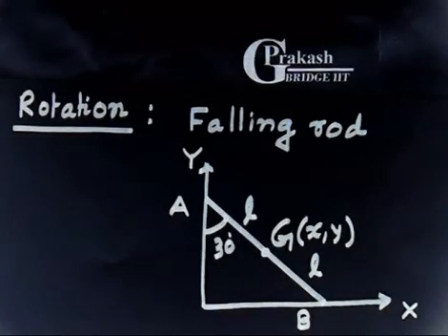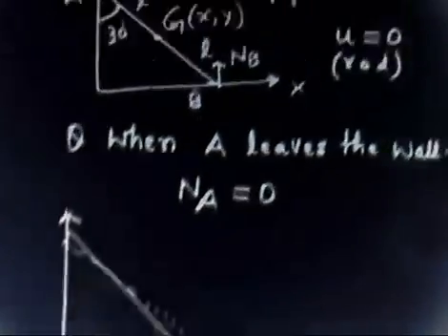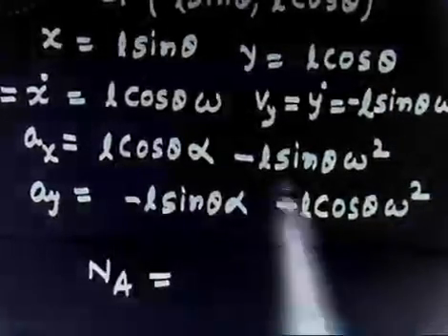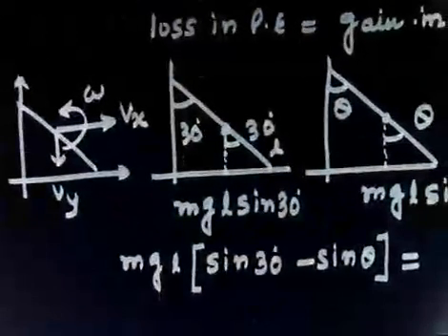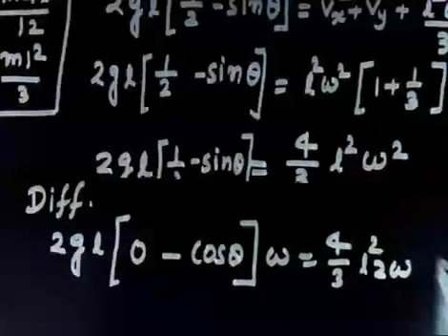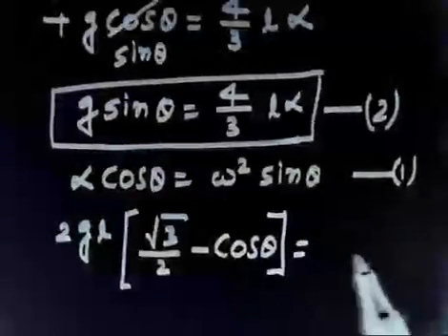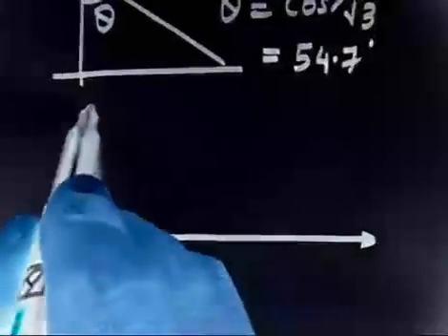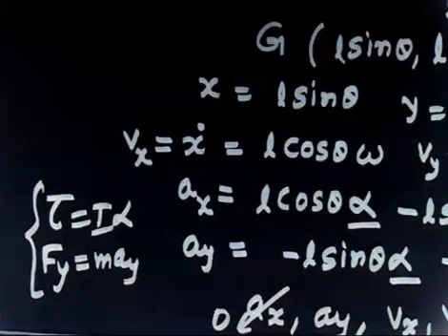Problem of falling rod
The problem of falling rod